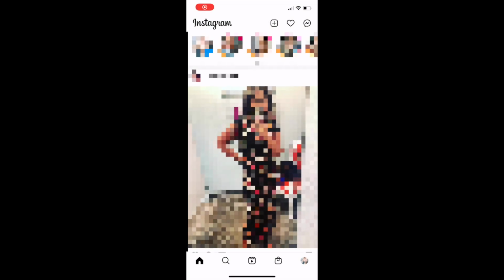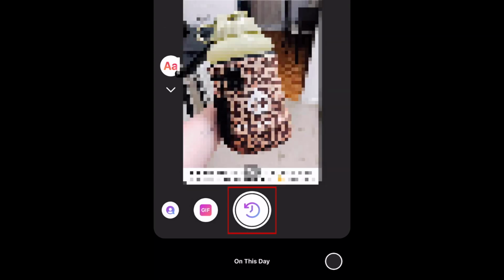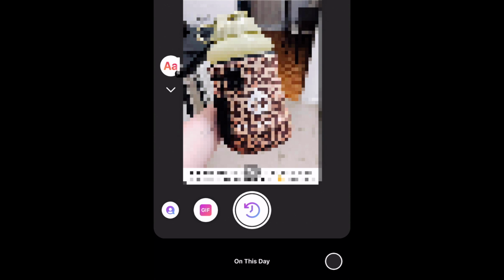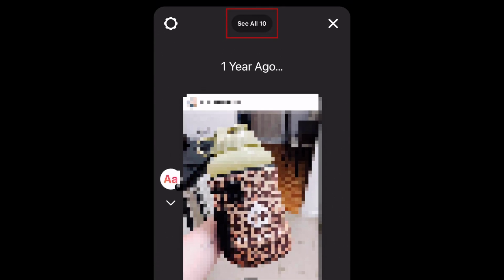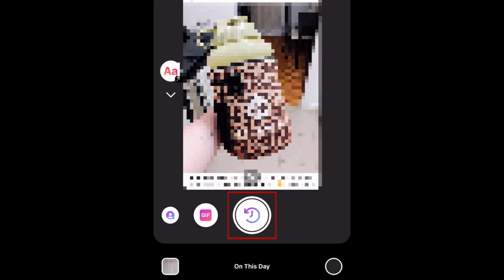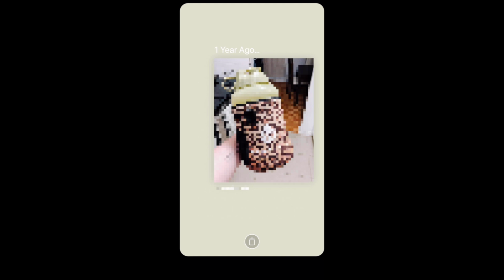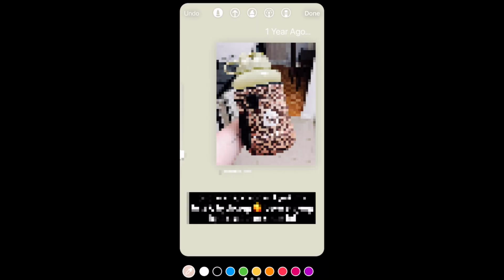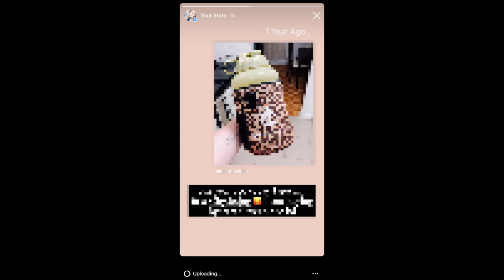How to Use "On This Day" on Instagram Stories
Want to share a memory on your Instagram story? Watch this video to learn how to use the On This Day feature on your Instagram story.

To begin, open Instagram and swipe to the left to open the Story camera. Then tap Create on the left. Scroll all the to the right in the menu at the bottom to get to the On This Day option. If you do not have the On This Day option, that means you have no memories to share for that particular day. Come back the following day to check again. Here you’ll see things you posted to Instagram on this day in years past. Tap See All to see any additional memories from that day. Choose one you’d like to post about. Tap the shutter button to begin customizing your story post. The memory and text stating how long ago it was will act like stickers, so you can move and resize them if you like. You can customize your story post by changing the background colour, adding text, stickers, music and more. When you’re done, go ahead and share your memory to your story.